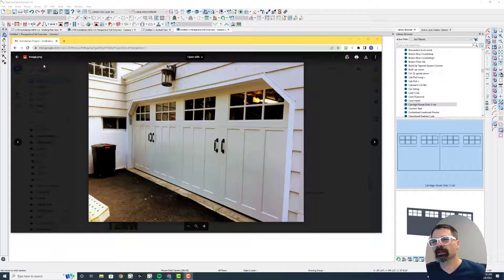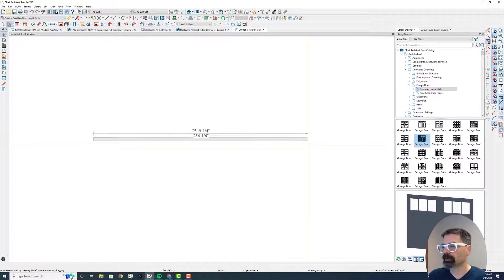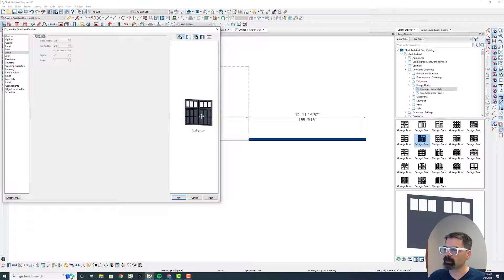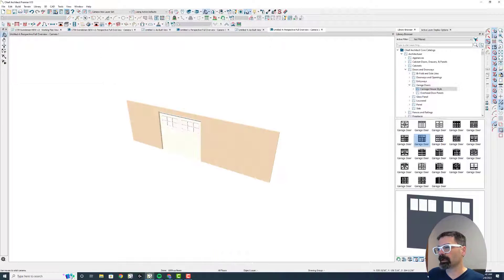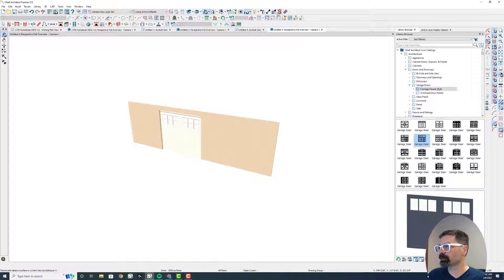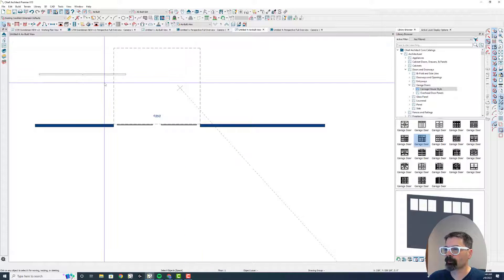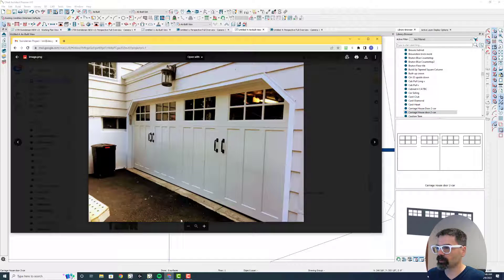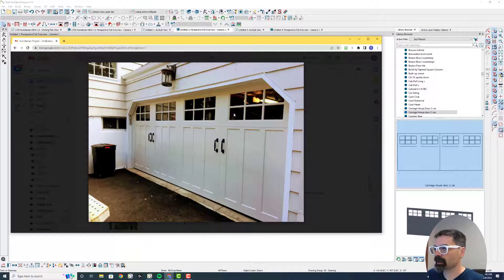Make a Custom Door Symbol quickly | Chief Architect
I have a garage door that I'm trying to emulate, and instead of creating it from scratch, we can make a couple of modifications from an existing library object and quickly transform that into a library object that we can use the way we want it!